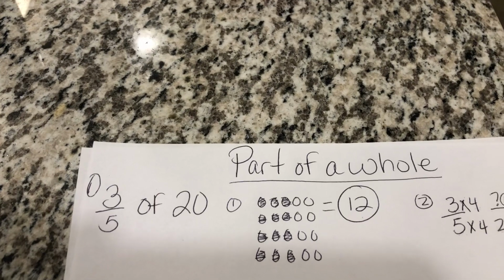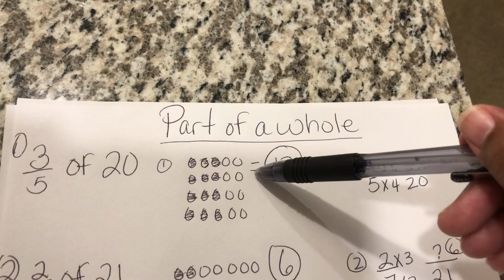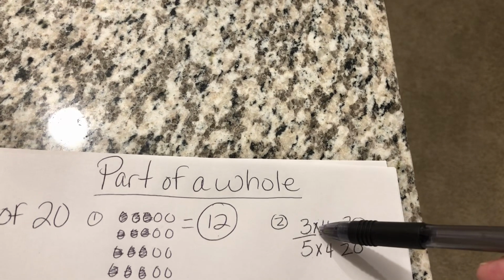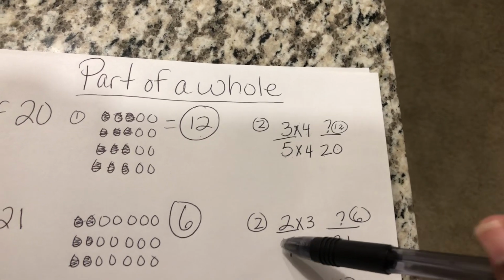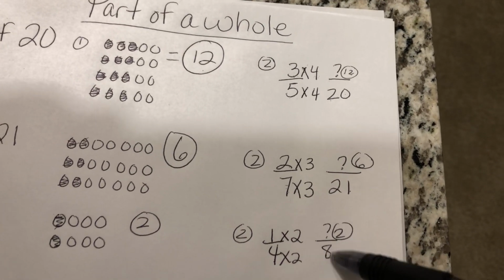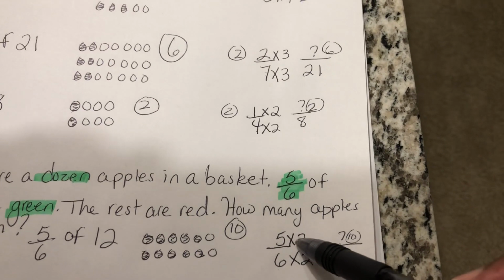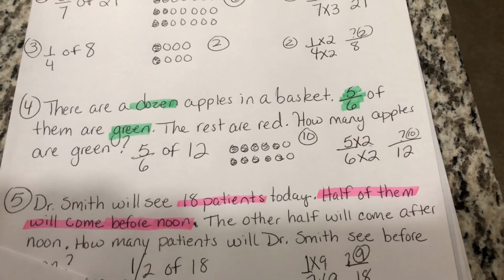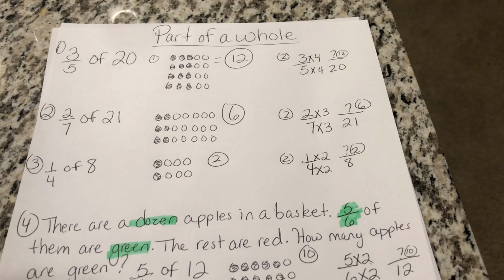Fraction Part of A Whole